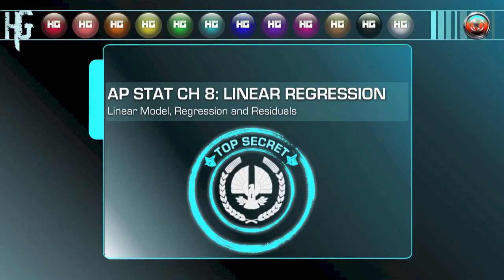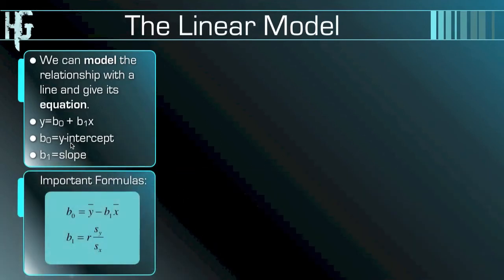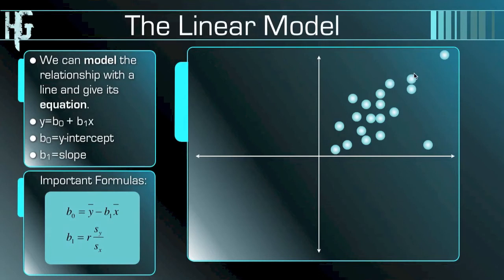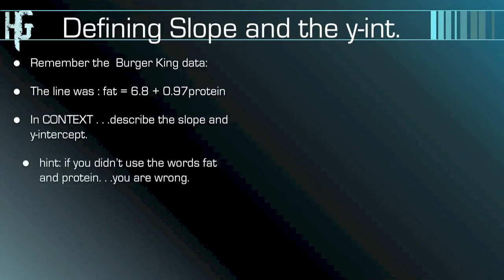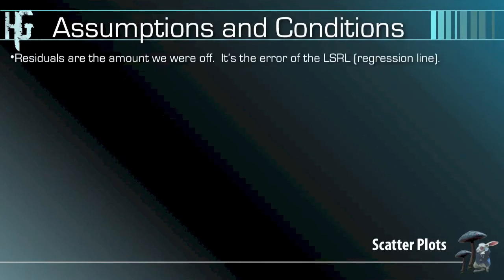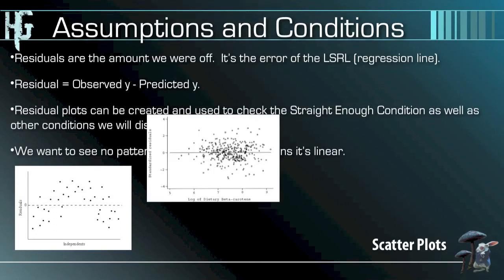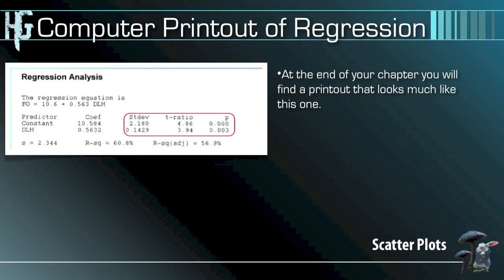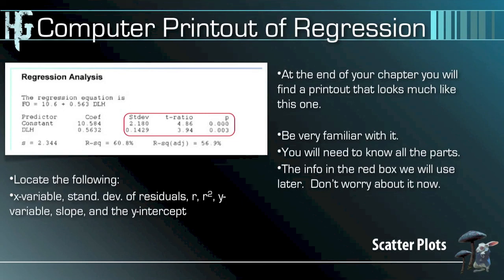AP Stat Ch 8